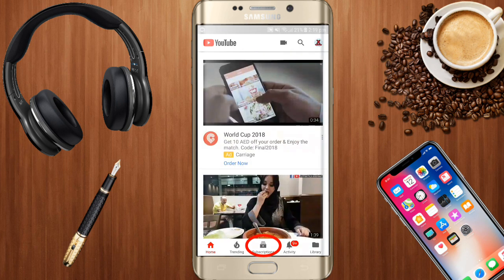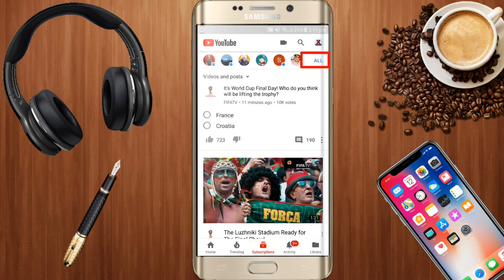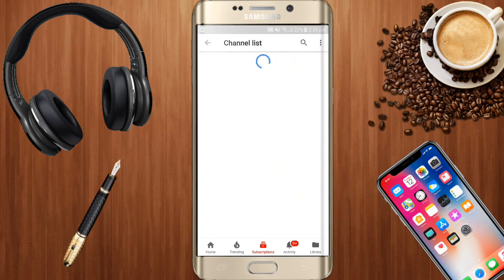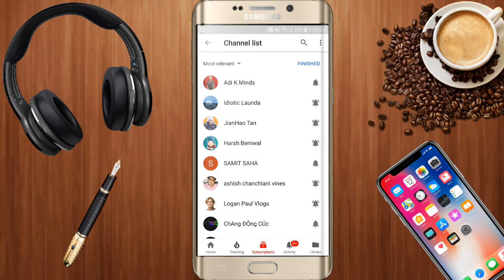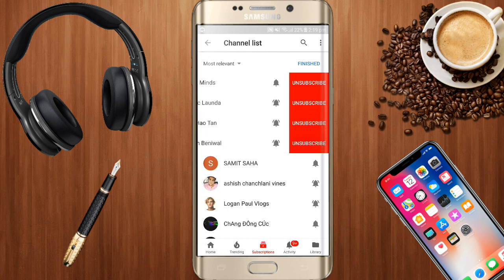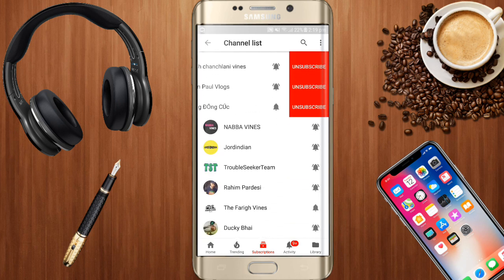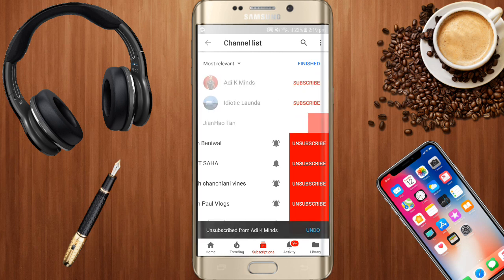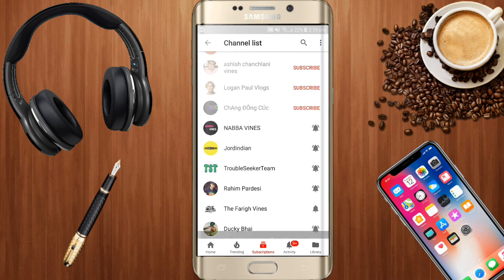How to Unsubscribe ALL Subscriptions at Once !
Hi there,